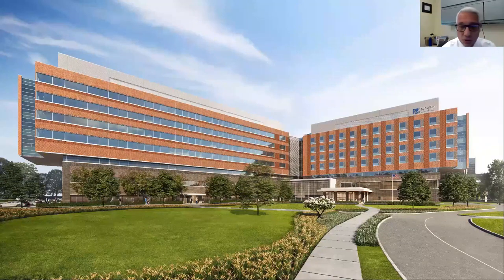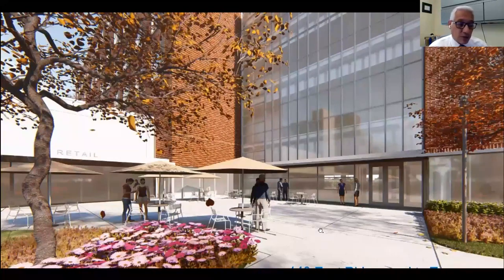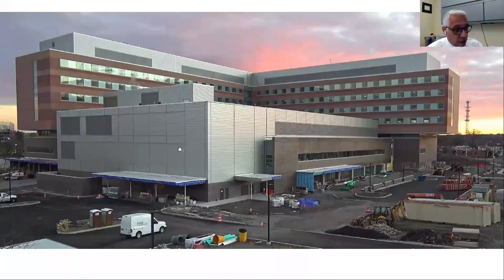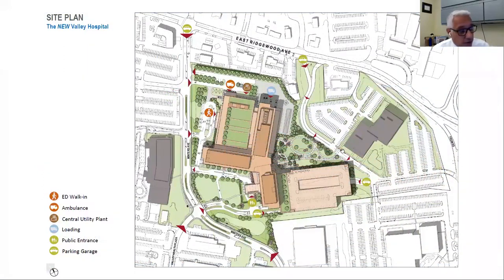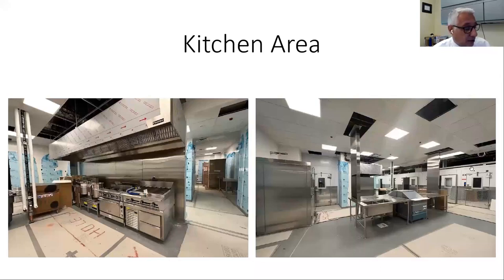The New Hospital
Find out more about the status of The Valley Hospital in Paramus from Valley’s Vice President of Facilities Management.

Presented by:
Joseph Lorino, Vice President Facilities, Management, The Valley Hospital